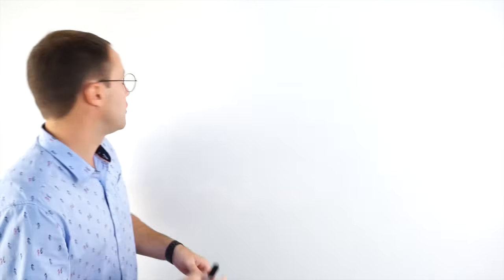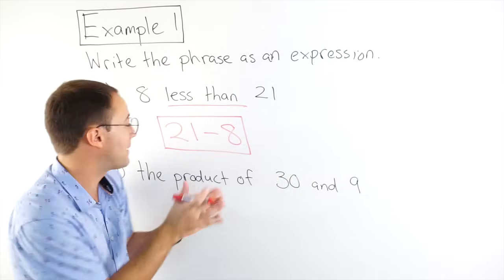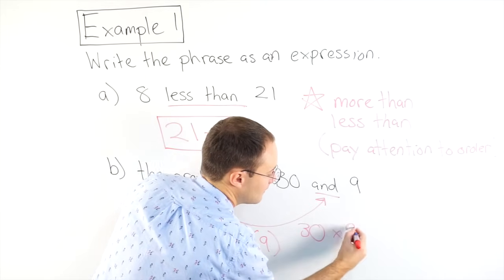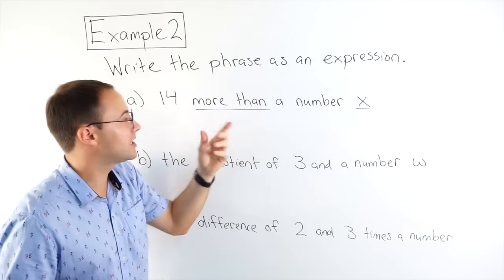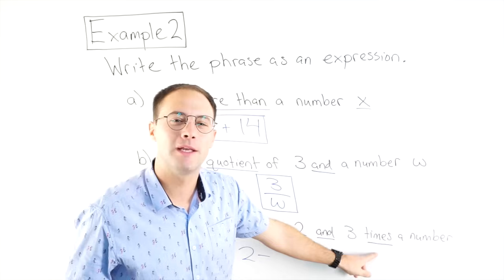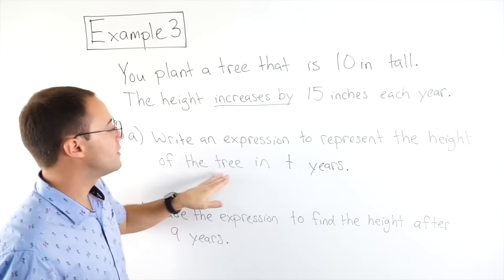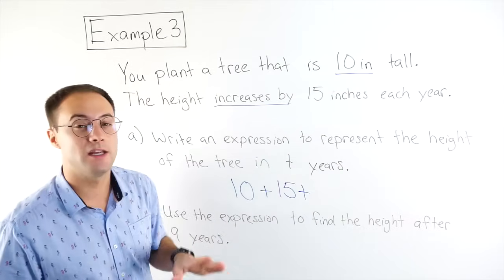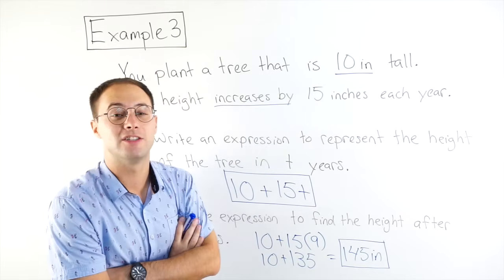Writing Expressions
ON YOUR OWN ANSWERS
1) 18 + 35
2) 6(50)
3) b - 25
4) x/4
5) t + 11
6) 100 - k
7) 2t + 5

This video is about how to write algebraic expressions from a phrase. To do this, we attempt to identify key words that mean an operation. Some important key words to remember are sum, difference, product, quotient, less than, more than, total, etc.